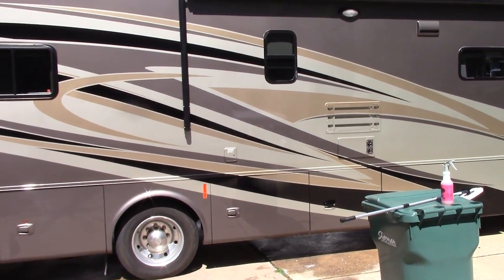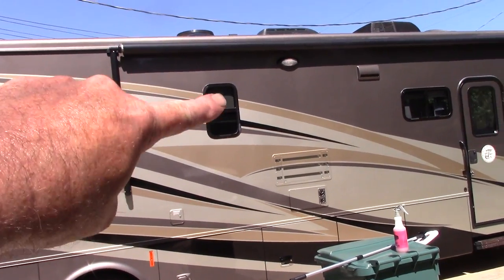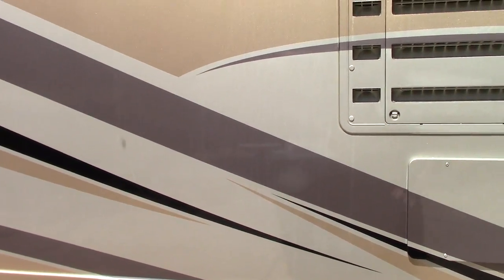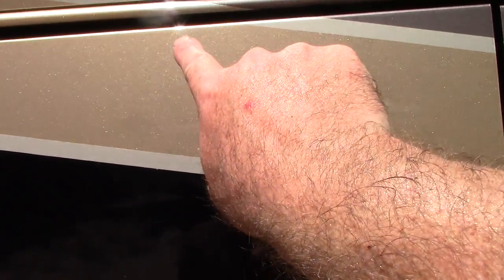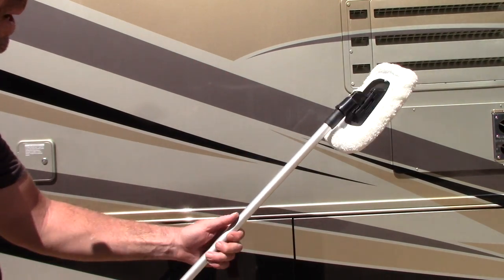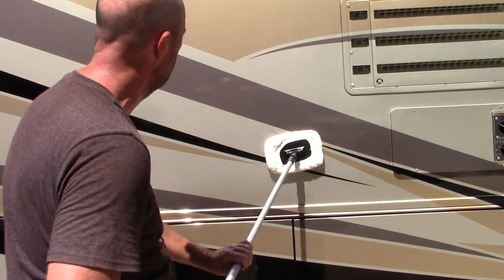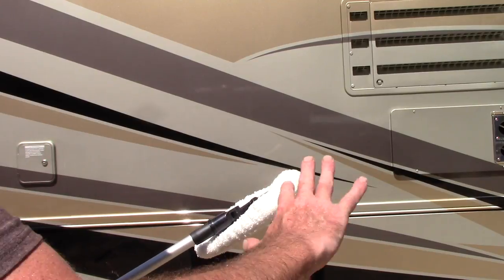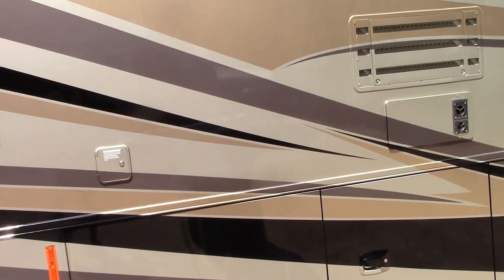RV Detailing - Tip To Removing Water Spots & Soap Residue Quickly!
SCOTT WITH DALLAS PAINT CORRECTION & AUTO DETAILING IN PLANO TEXAS SHOWS A COOL TIP TO REMOVING WATER SPOTS AND SOAP RESIDUE QUICKLY AFTER WASHING AN RV